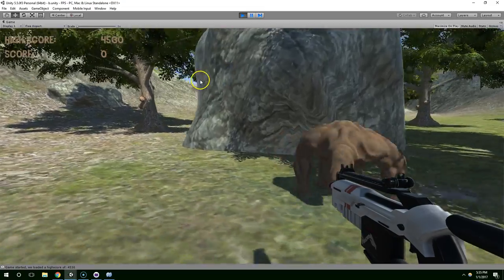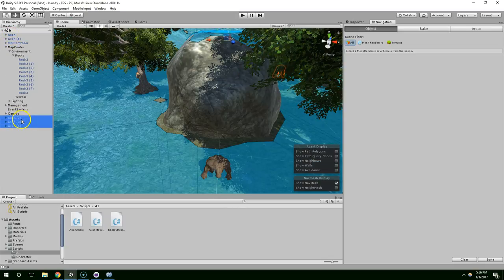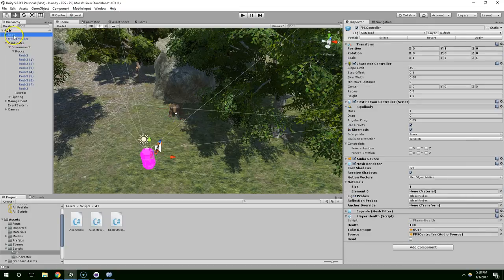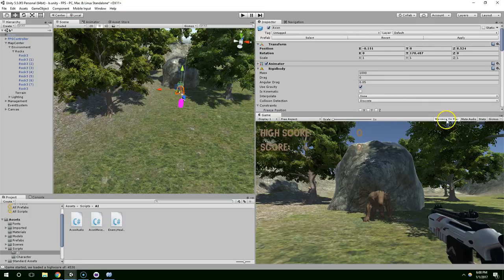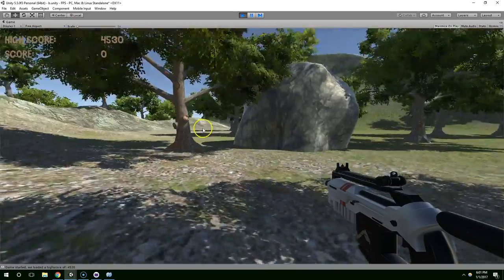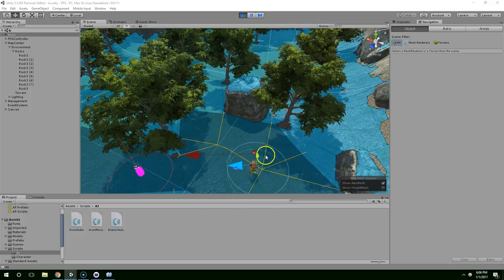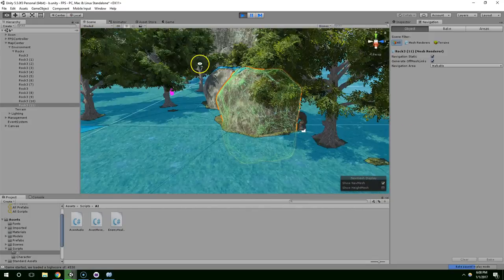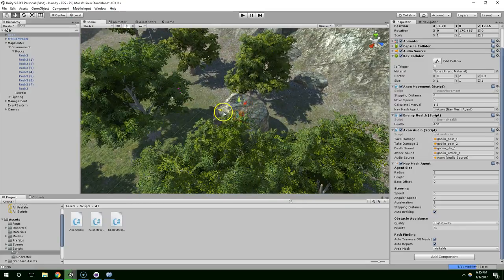S1E28 How to Use the NavMeshAgent to Guide an NPC Around Objects